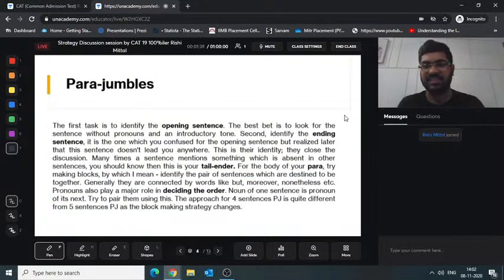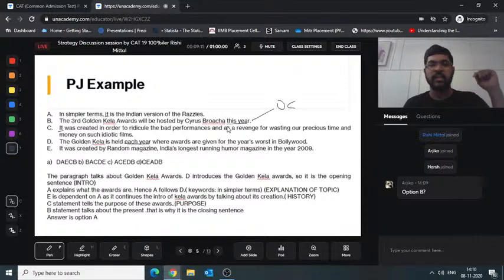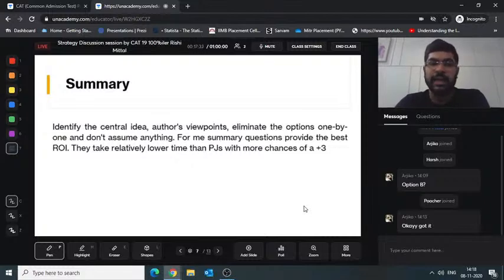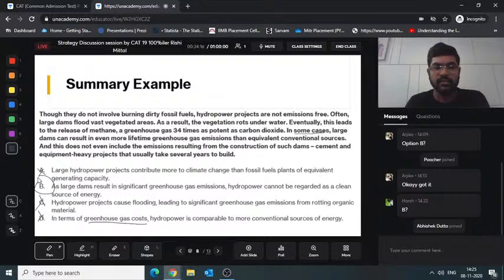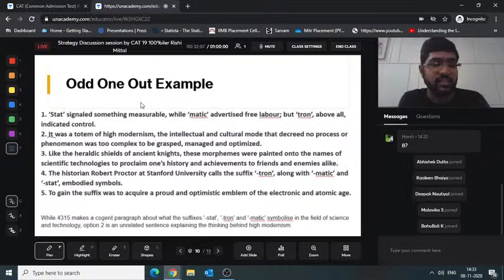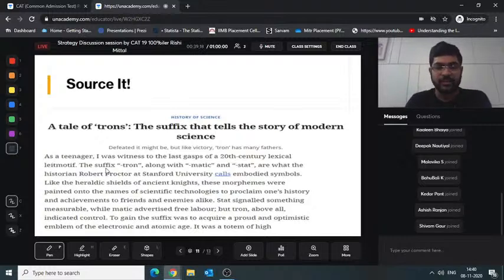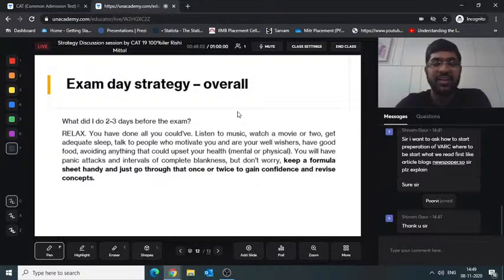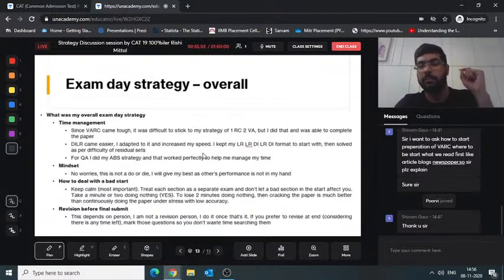Strategy Discussion session by CAT '19 100%iler | Rishi Mittal | Live on Unacademy CATalyst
Unacademy Plus Subscription Benefits:

1. Learn from your favorite teacher
2. Dedicated DOUBT sessions
3. One Subscription, Unlimited Access
4. Real-time interaction with Teachers
5. You can ask doubts in the live class
6. Limited students
7. Download the videos & watch offline